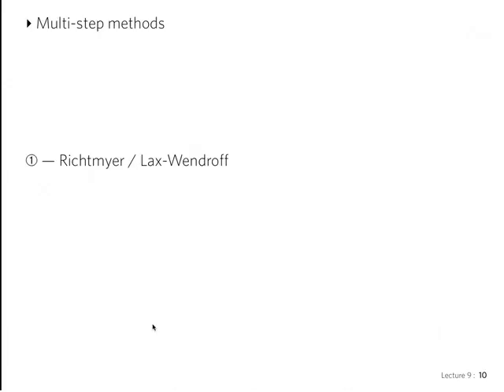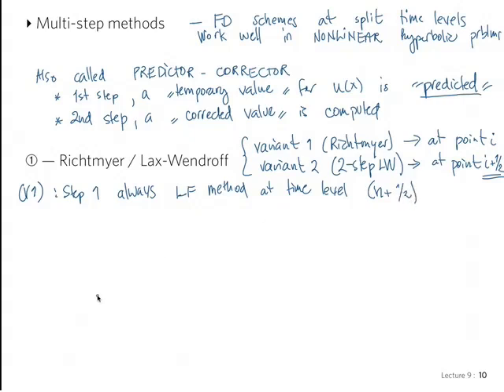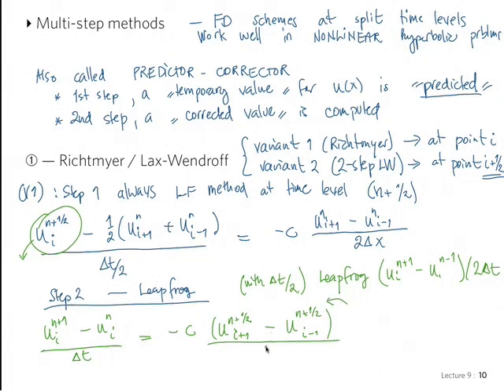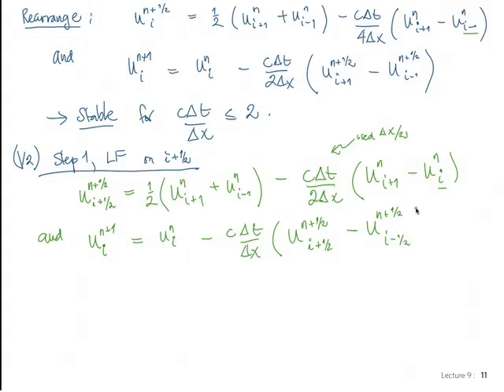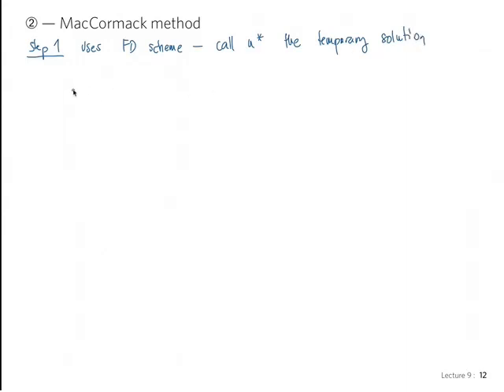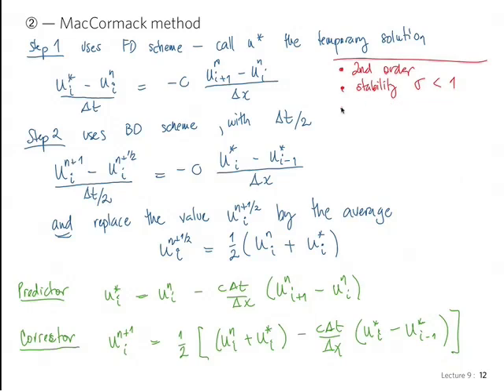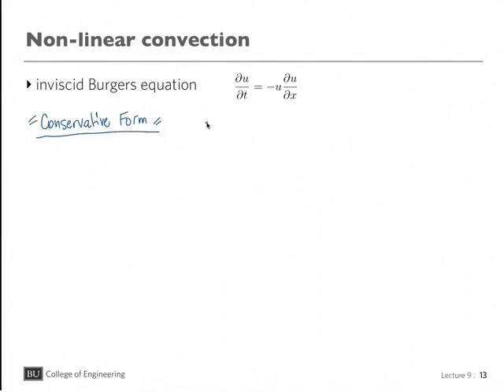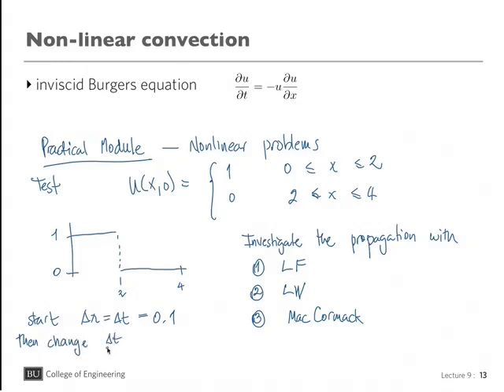ME 702 - Computational Fluid Dynamics - Video Lesson 14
First uploaded to the BU channel: Feb 23, 2012
17,091 views  – checked Jan. 31, 2024

Some schemes presented for linear equations are not well-suited to the solution of non-linear problems. Multi-step methods work well in nonlinear hyperbolic equations—these are FD schemes at split time levels; also called “predictor-corrector” methods. This video lecture presents the following schemes: (1) Richtmyer/Lax-Wendroff (2) Mac-Cormack, as applied to the linear equation. In the final 8 minutes, an exercise dealing with inviscid Burgers' equation is presented.